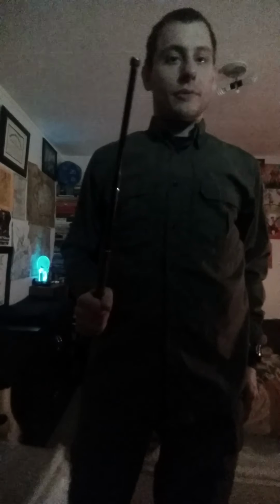My EDC (everyday carry)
The gear I carry every day and how I wear it. Expect a detailed review of every item here in future videos